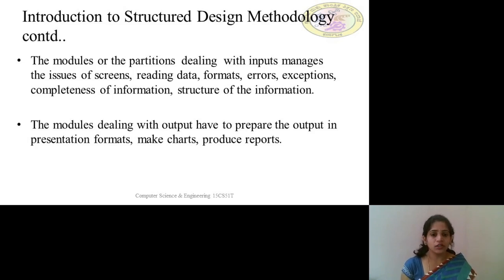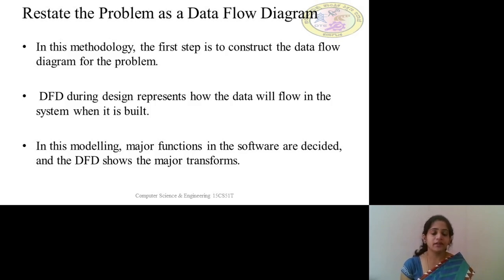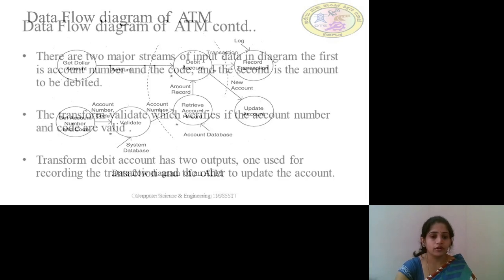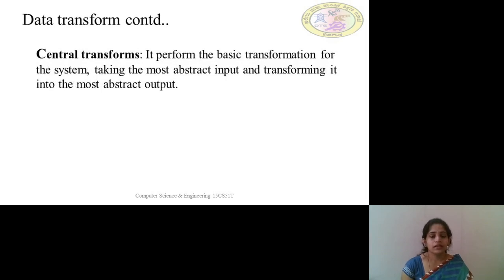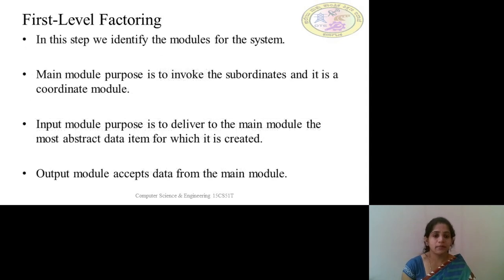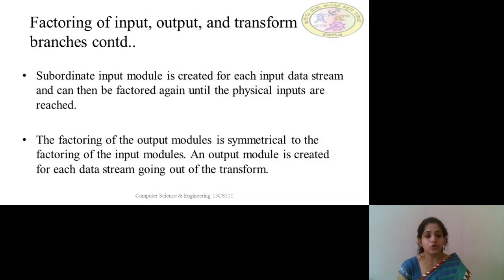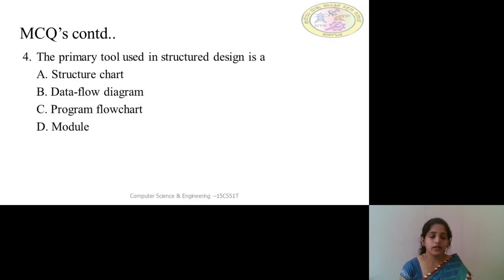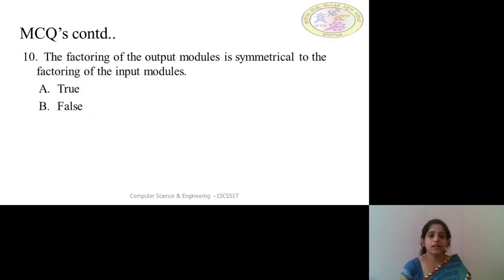CSE 15CS51T U4 S3 Vi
Structure Design Methodology